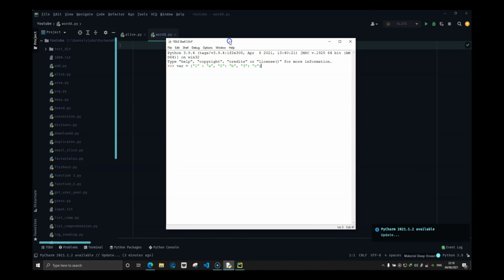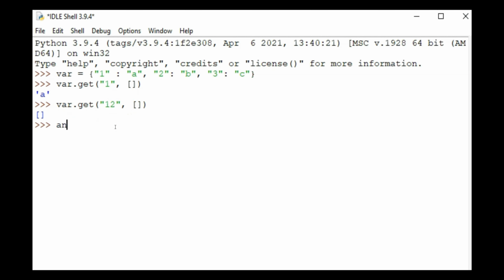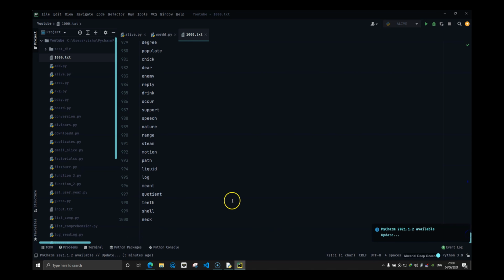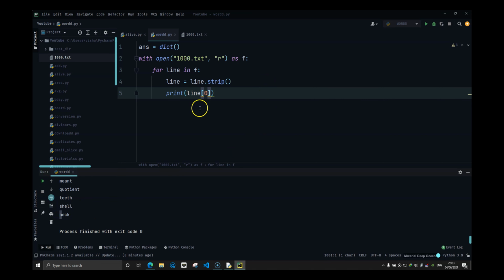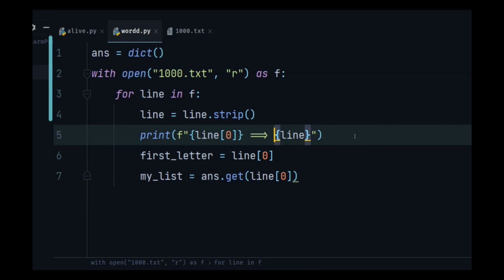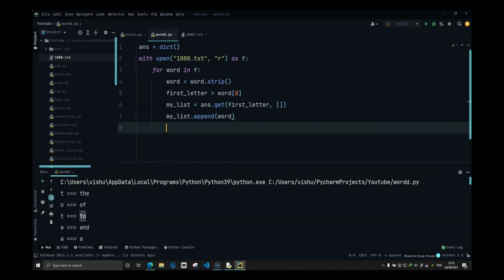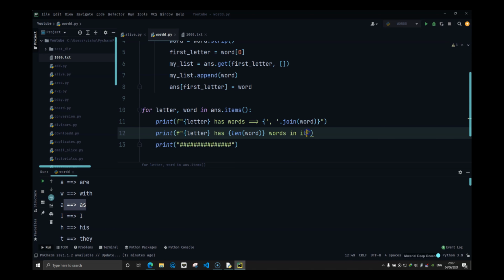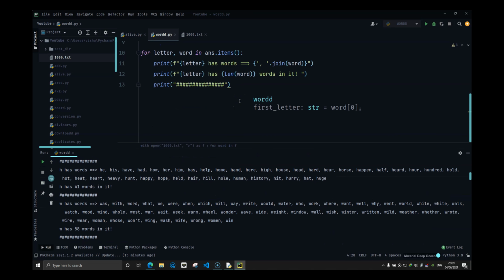Python Example Code | Python Dictionary Get | Savagecamp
Python Dictionary Get
We are back to dictionaries but only to look at one of its examples.
We learned about the .get method you can use in dictionaries but we did not cover how to use it in a real life scenario.
That is what this video is about. We are going to put this .get method in use.